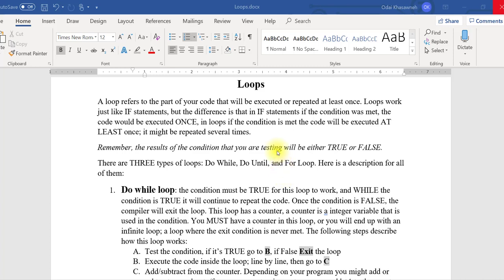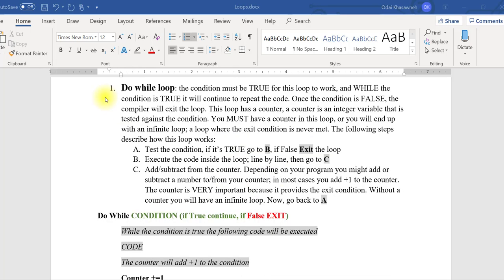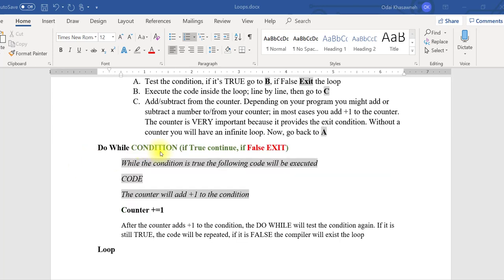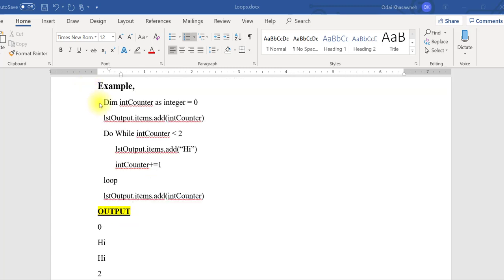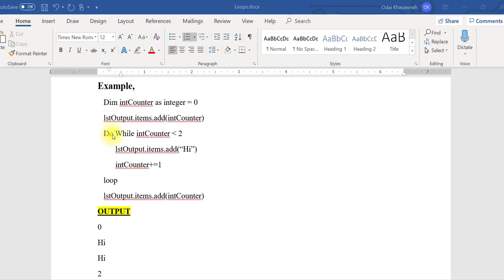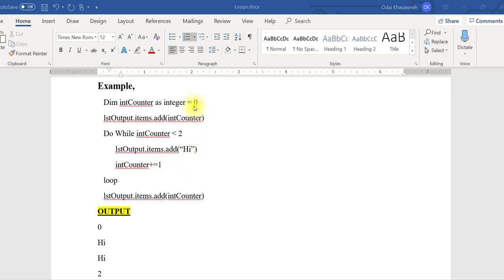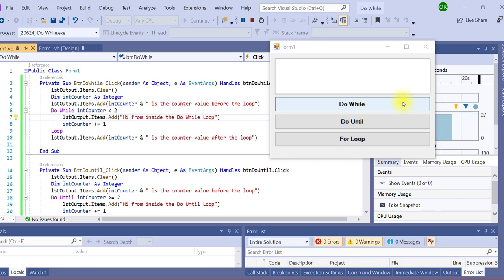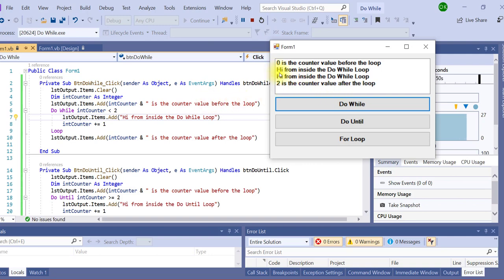Loops DoWhile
The video shows how to use a Do While loop in your application